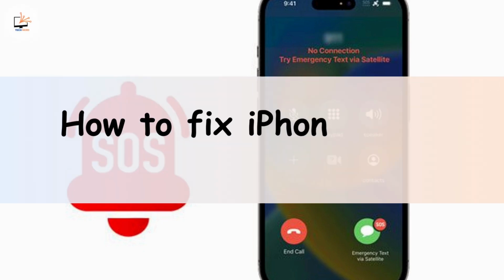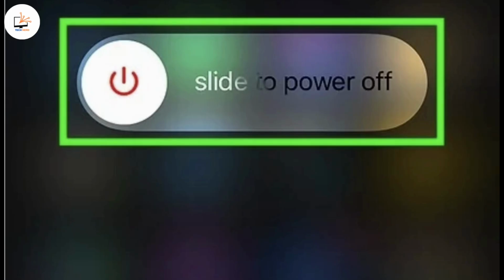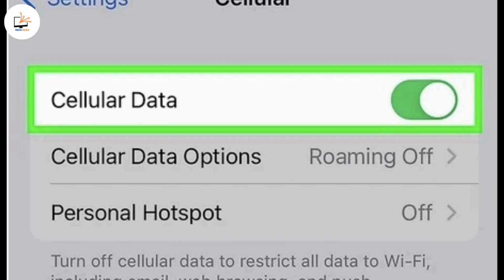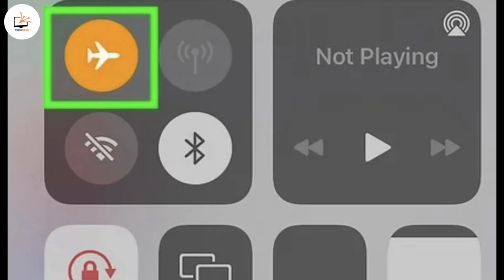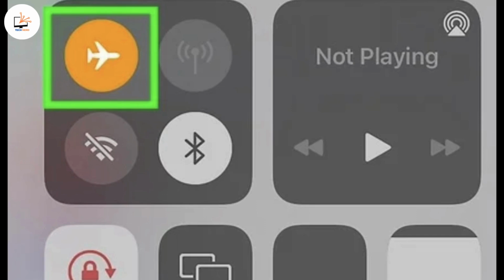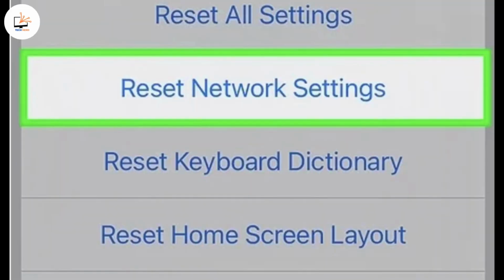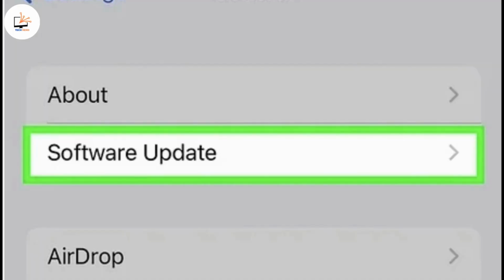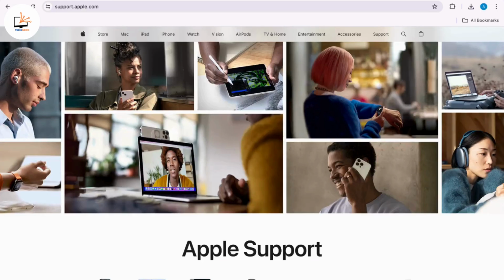iPhone Stuck In SOS Mode? Here's The REAL Fix!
Easily Fix iPhone Stuck In SOS Mode. Learn How do I get my iPhone out of SOS mode with the help of this video.

Is your iPhone screaming SOS only and refusing to budge? Don't panic, Tech Nerds are here to save the day! In this video, we'll tackle how to get your iPhone out of Emergency SOS Mode with 3 EASY methods.